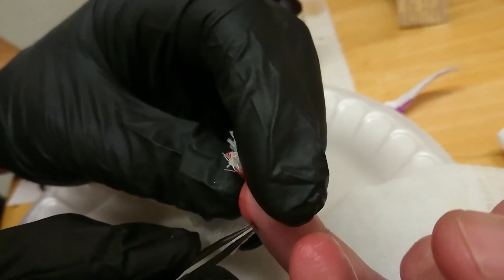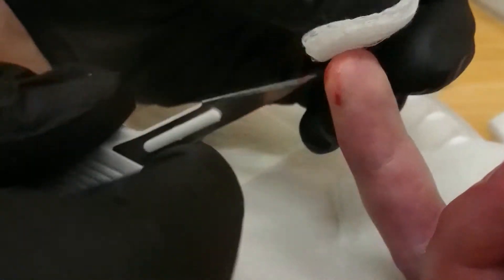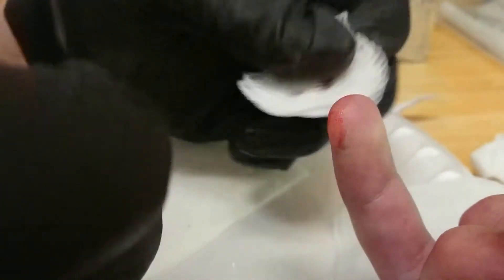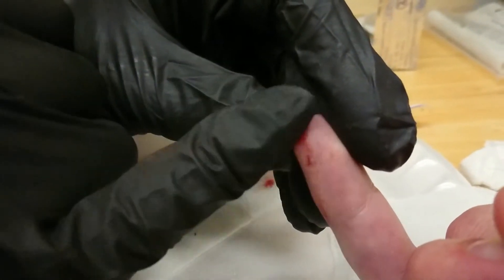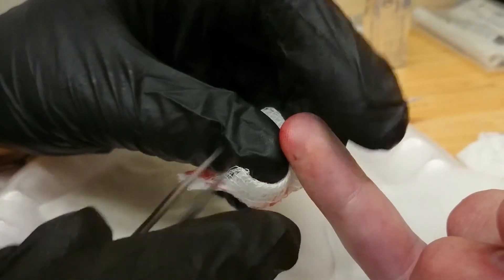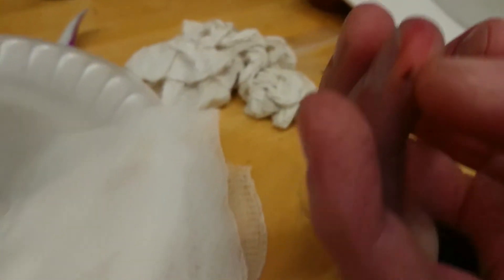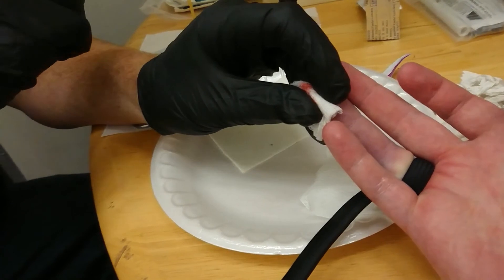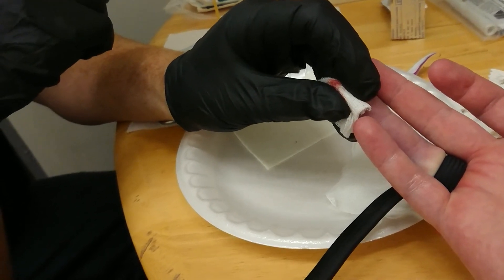Luke Workman "Live For Physics" getting a rare earth magnet surgically implanted in his finger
He wanted to be able to sense magnetic waves around high current so he implanted a rare earth plated magnet in his finger. Don't try this at home kids.